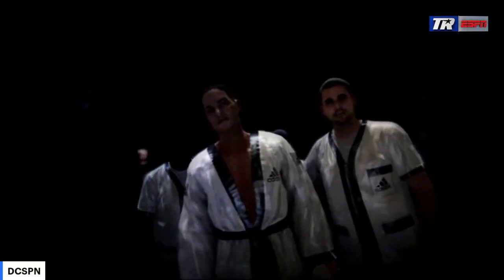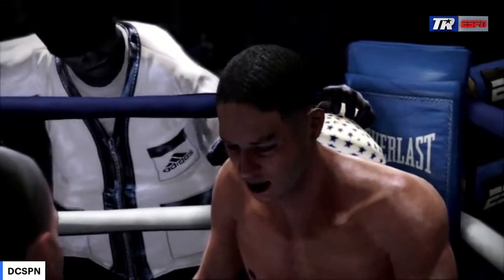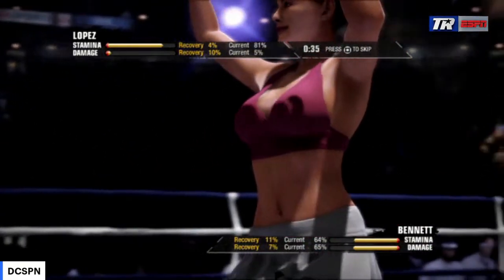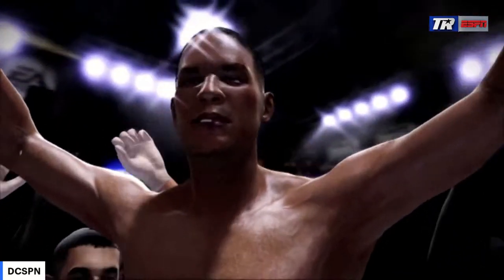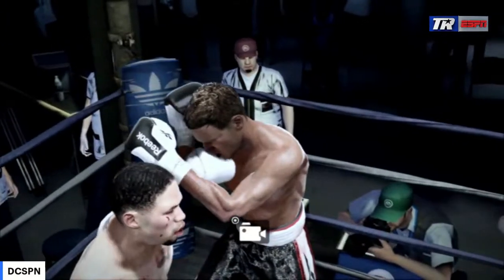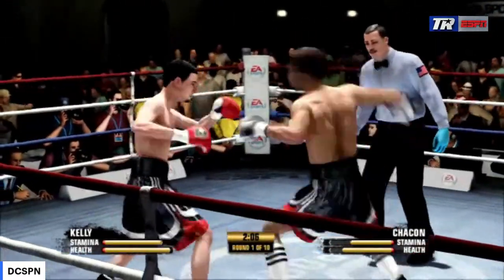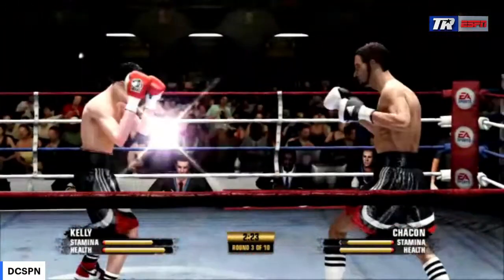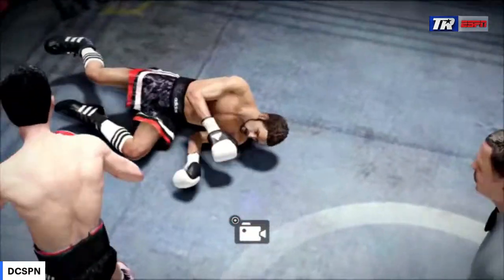Crenshaw Boxing Promotions/Dirty Creek Sports | 3-Class Bout On ESPN Top Rank Boxing!